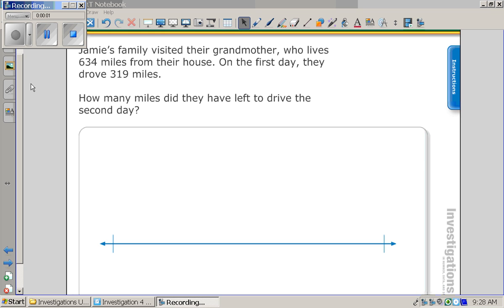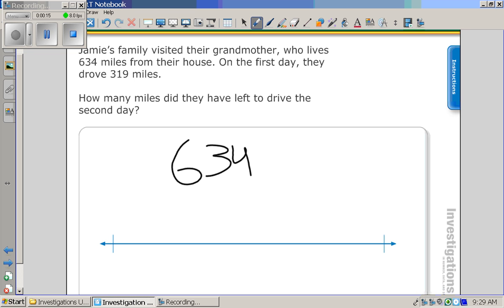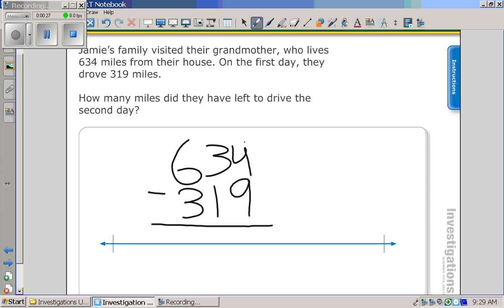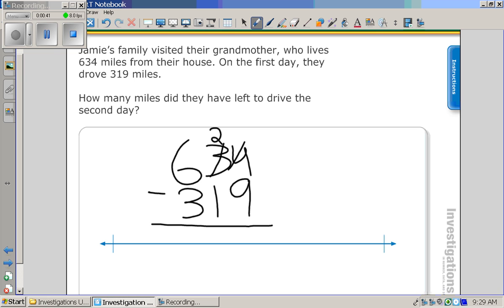Anshul's Explanation.wmv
Anshul solves a subtraction problem.